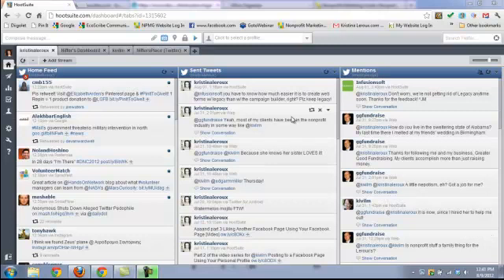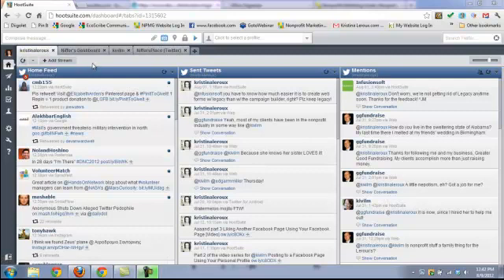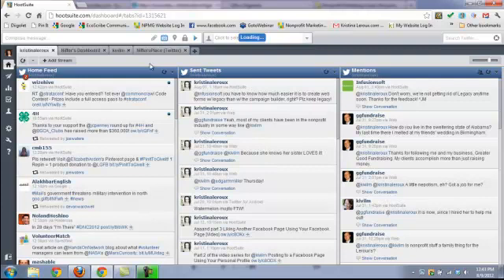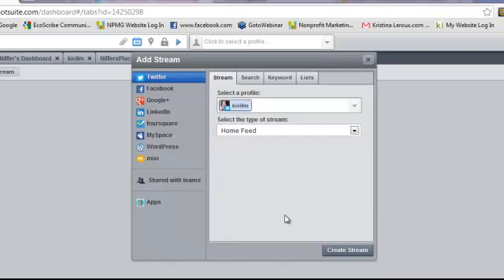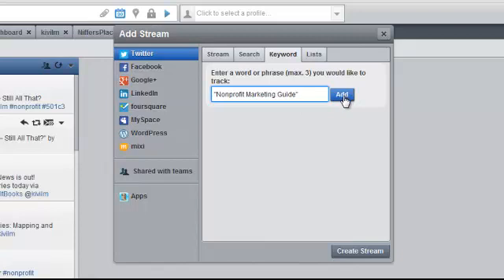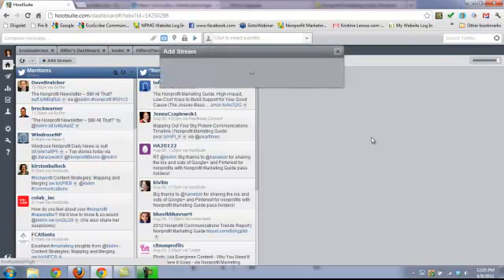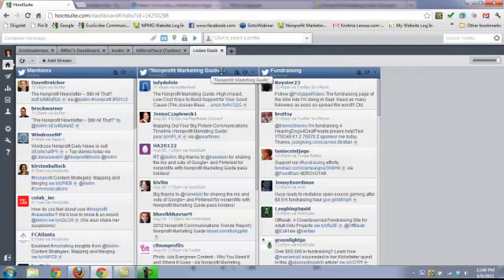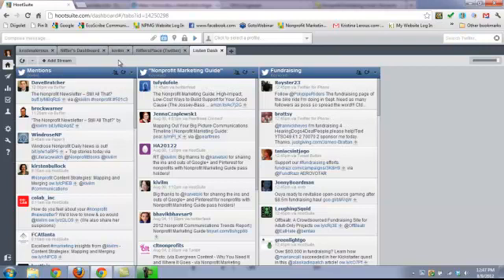How to Create a Listening Tab in Hootsuite for Your Nonprofit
If you are only using Hootsuite to schedule tweets and Facebook status updates, you are missing a huge component of social media strategy - listening. This tutorial shows you how to create a new tab on Hootsuite that will allow you to listen in on what others are tweeting about your organization and what they are saying about your cause. You could also use this same tactic on Facebook, but due to the privacy settings on most accounts, it's not very useful. We recommend using it with Twitter due to the open nature of that network..